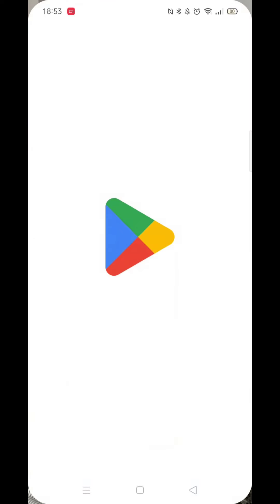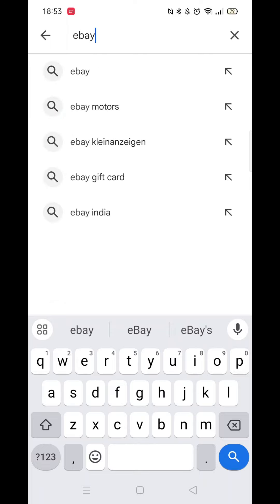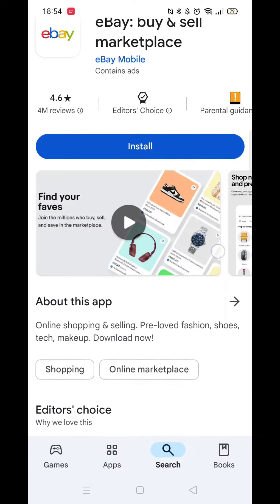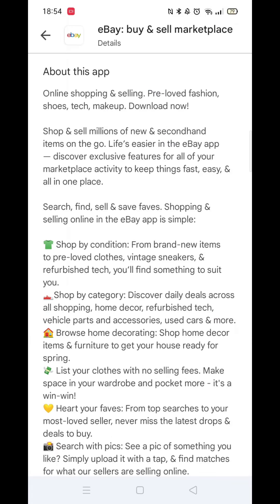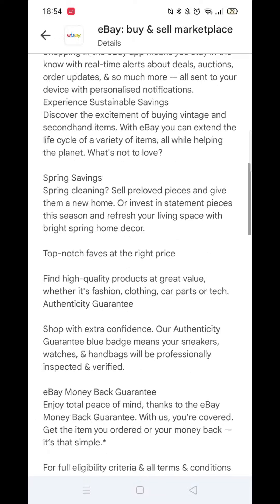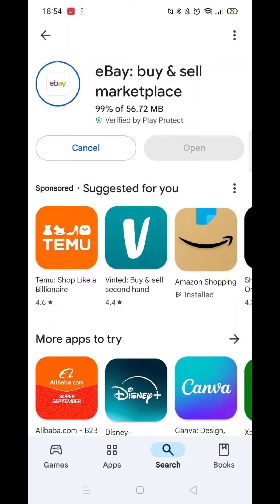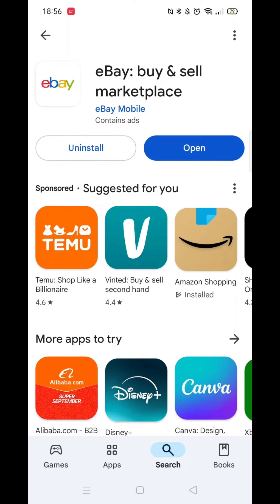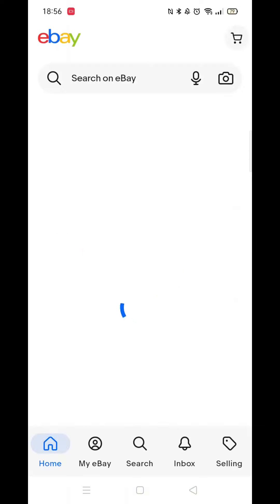How To Download Ebay App From Play Store (Full Tutorial)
This video will show you how to download the Ebay app from the Play Store.